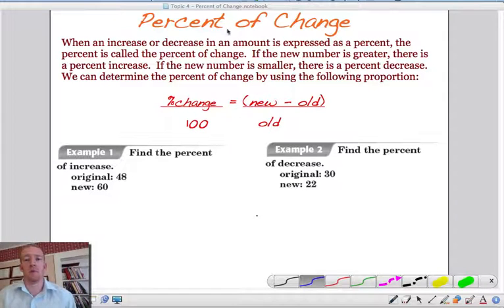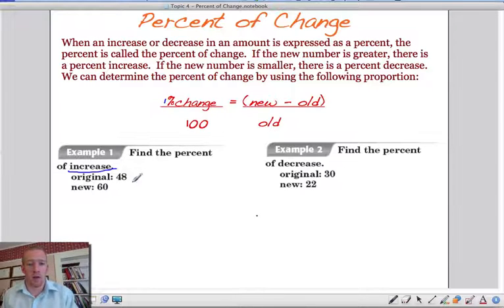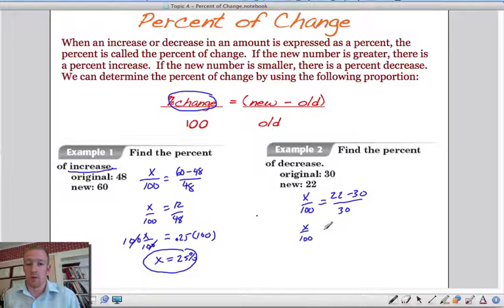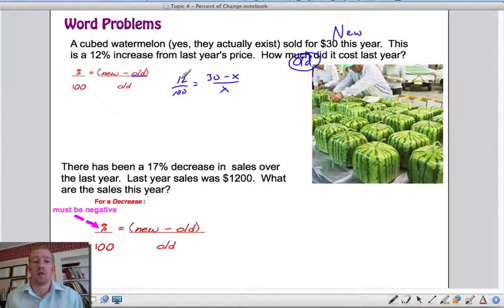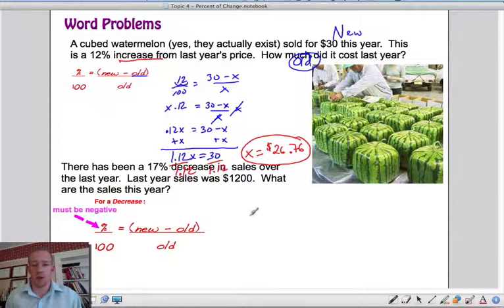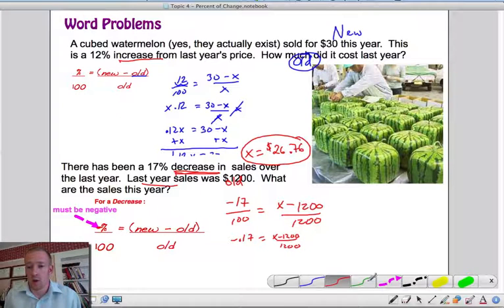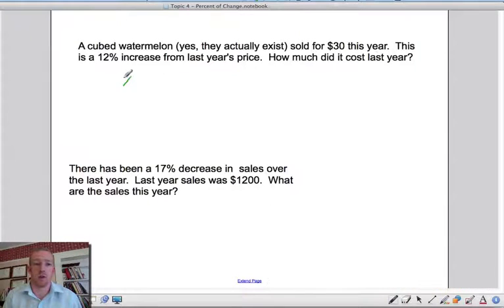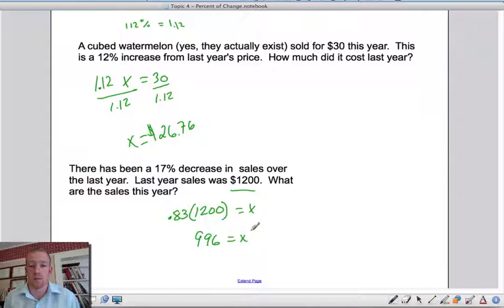Topic 4 - Percent of Change